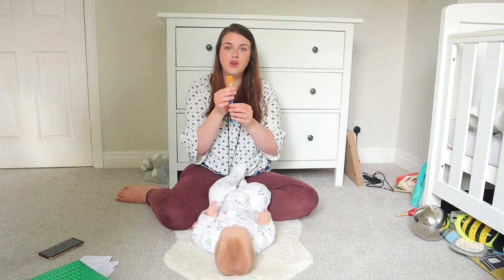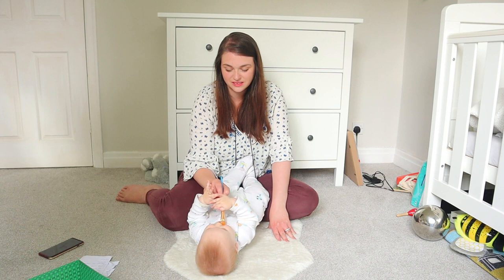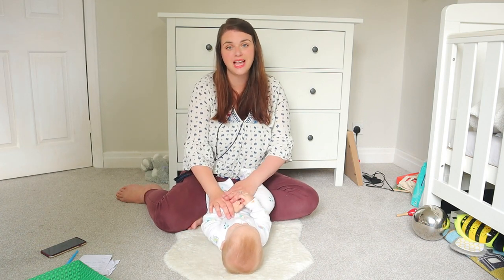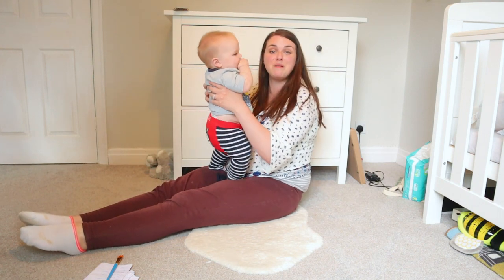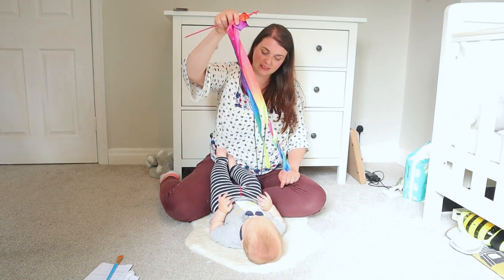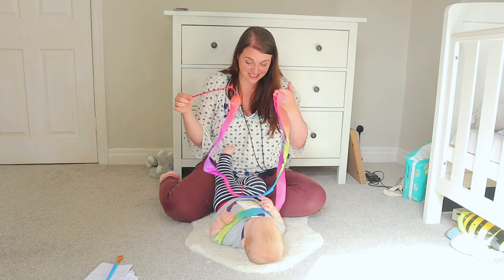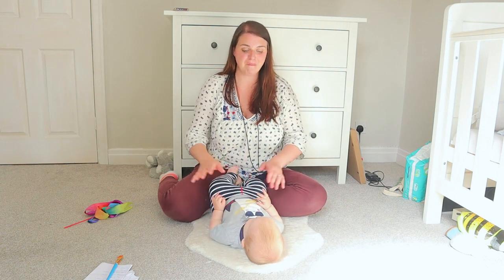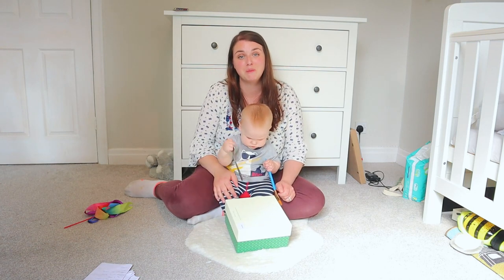FREE ONLINE BABY CLASS for 0-1 year: Baby music class/Baby signing class.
Welcome to week 19 of our free online baby class! This class is aimed at parents of babies from newborn to one year old. Within each weekly class, we practise baby signing, explore music with our babies and promote their sensory development.

To take part in this class you will need : a soft area for your baby to lie (if they are not sitting up confidently), a ribbon streamer or favourite toy, a wooden spoon with a box or bowl (for banging) and a clean or unused make up brush or paintbrush.

Don't forget to join us for a new baby class each Wednesday at 11am! It's completely free and the perfect way to bond with your baby.

Shop all my recommended products for babies and toddlers in one easy place